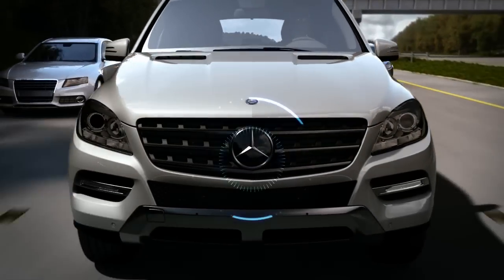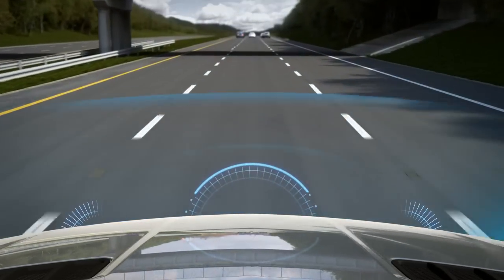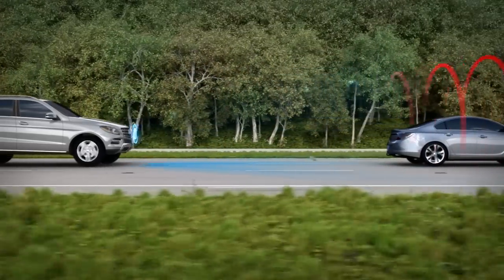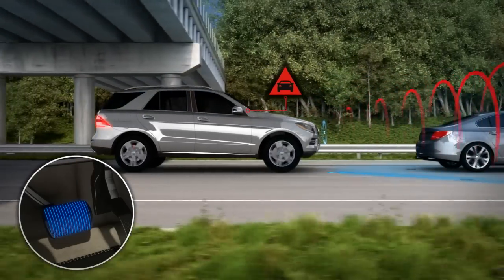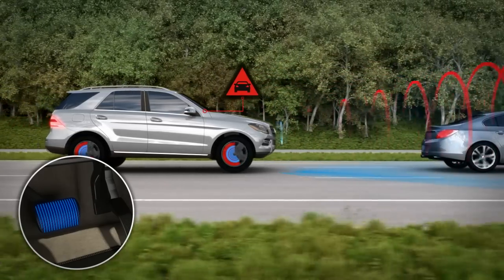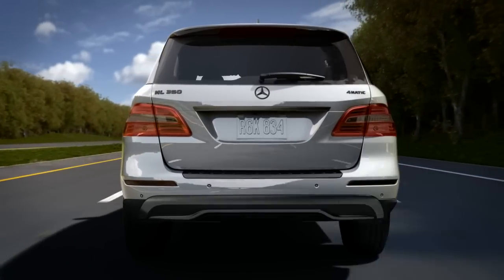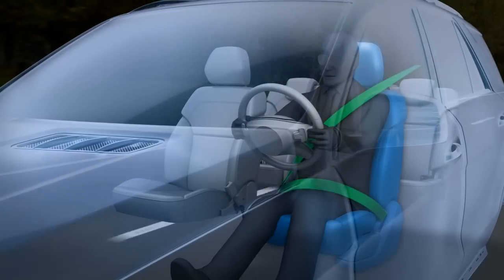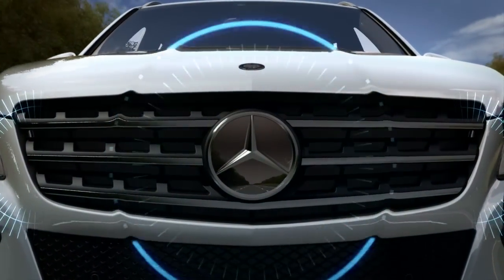Accident Avoidance -- COLLISION PREVENTION ASSIST -- Mercedes-Benz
Operating at speeds above 20 mph, COLLISION PREVENTION ASSIST uses radar to constantly monitor closing speeds between your Mercedes-Benz and the moving vehicles around it. If the system determines that a collision may be likely, Adaptive Brake Assist will automatically provide the ideal level of braking as soon as you step on the brake pedal. And at speeds up to 40 mph, COLLISION PREVENTION ASSIST and Adaptive Brake Assist will even help you avoid stationary objects that you may not have seen. It's all part of our commitment to the best or nothing, and it's only from Mercedes-Benz.